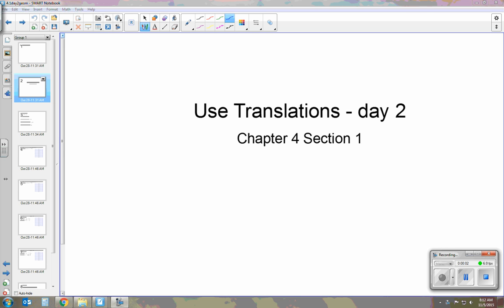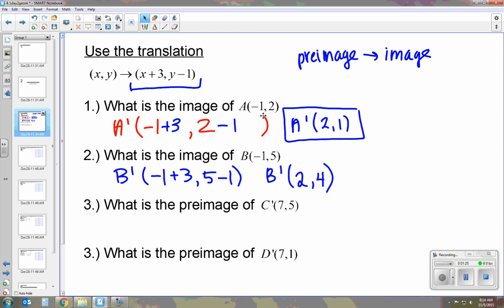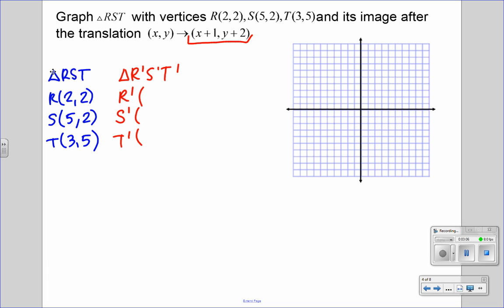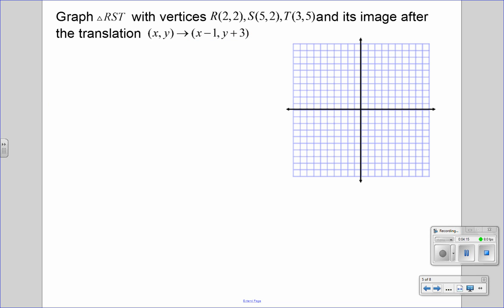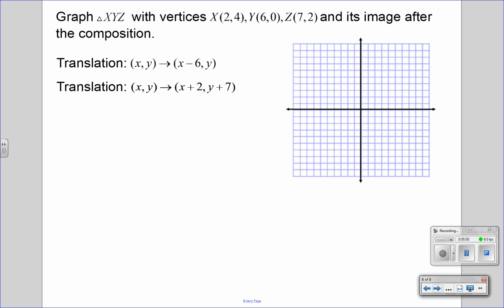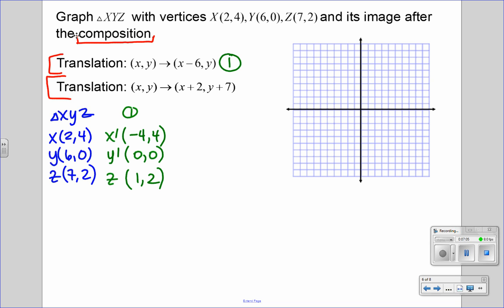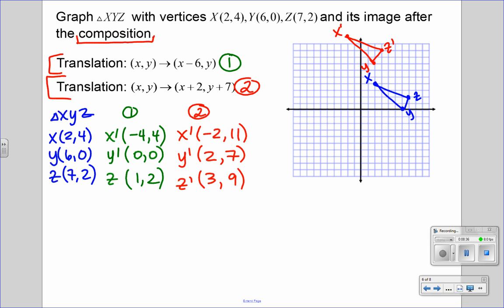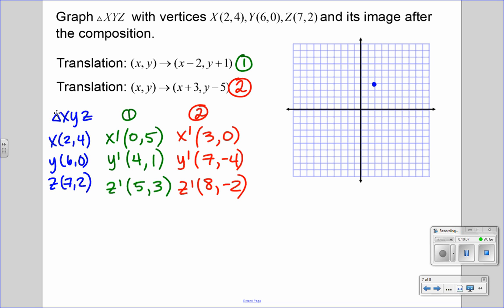Using Translations - day 2 (4.1) Geometry